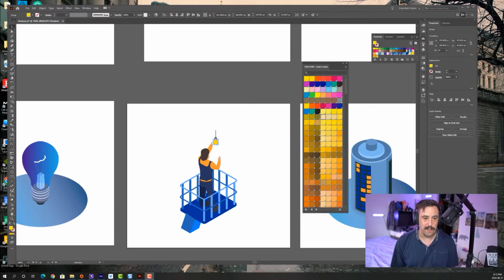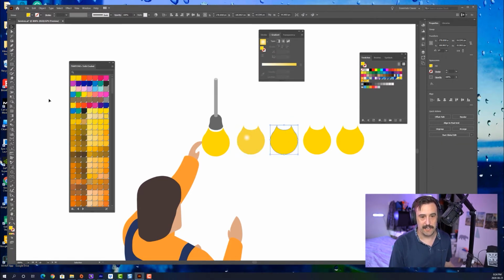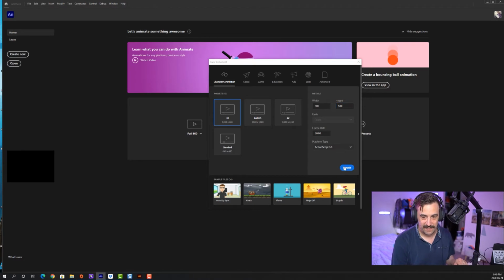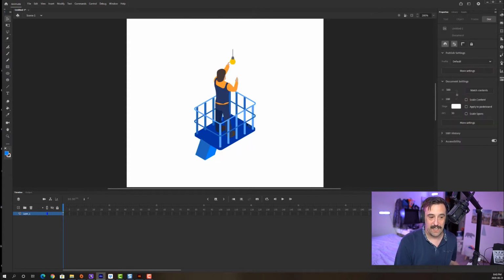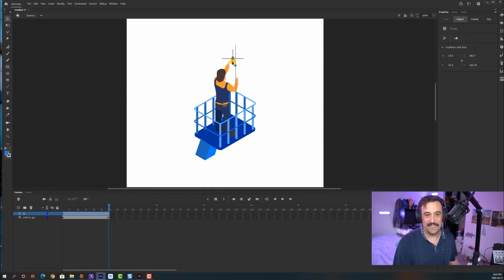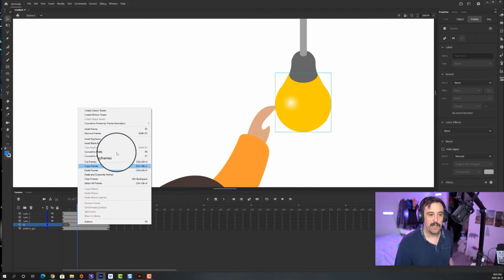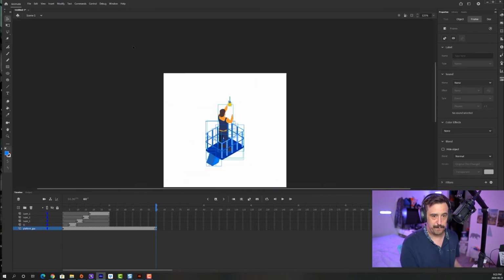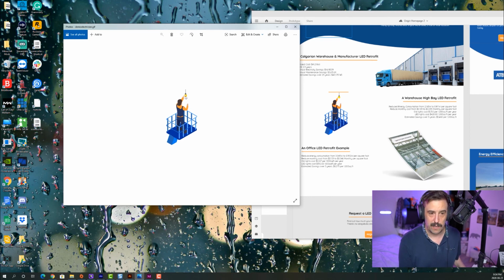Make a simple GIF animation using Vector Graphics with Adobe Illustrator and Animate.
In this tutorial I show you how to create a simple animated GIF using Adobe Illustrator and Animate. Adding subtle effects can go along way to impressing clients, and by using animated GIFs you won't overwhelm the developers.

This is the first in a tutorial series called Designer in my Son's Bedroom.

Timestamps:

Starting in Illustrator - 2:30
Using Animate - 7:30
Exporting - 18:40